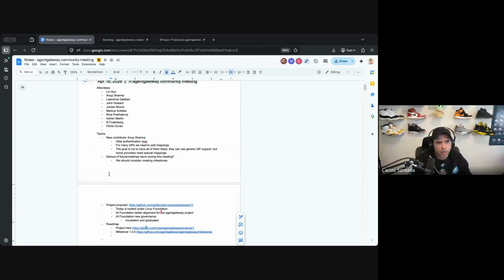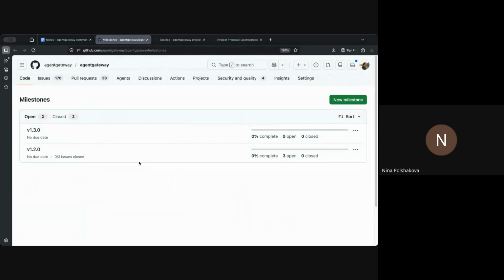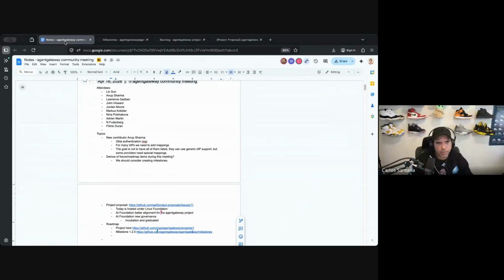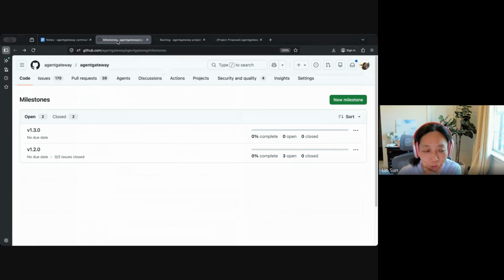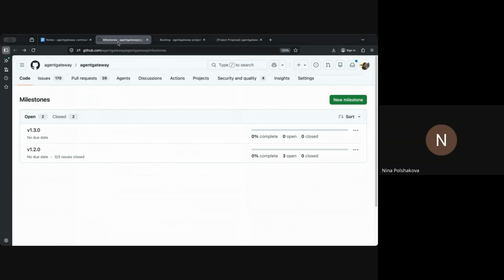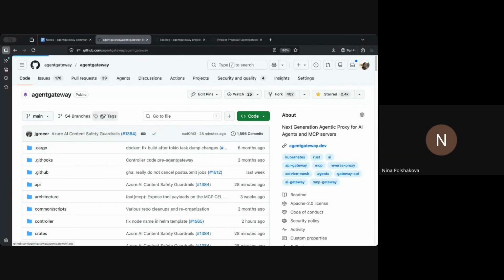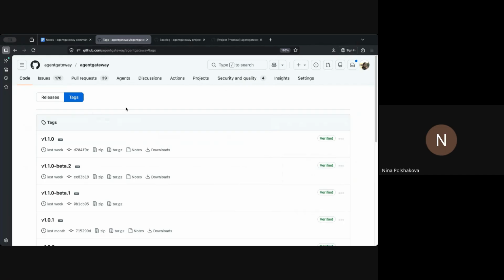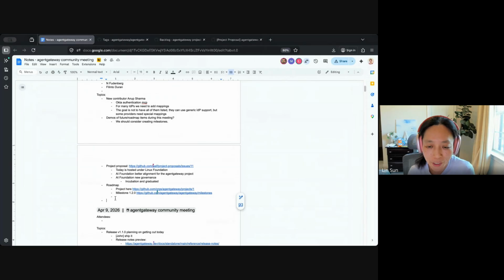agentgateway community meeting - 2026/04/16 13:01 EDT - Recording